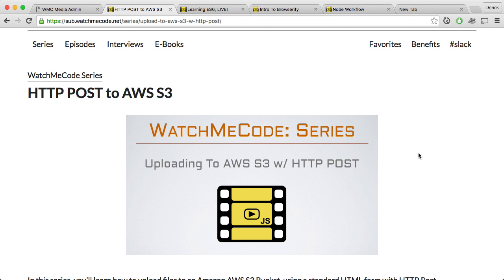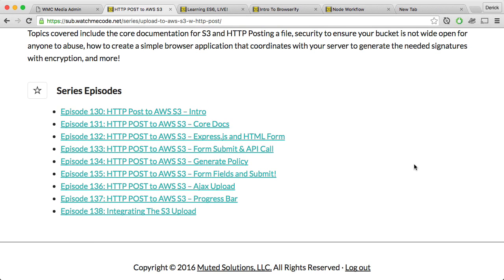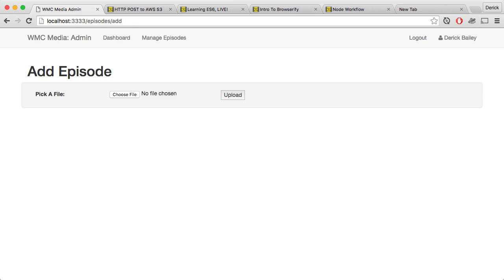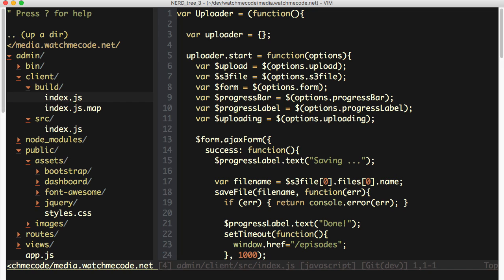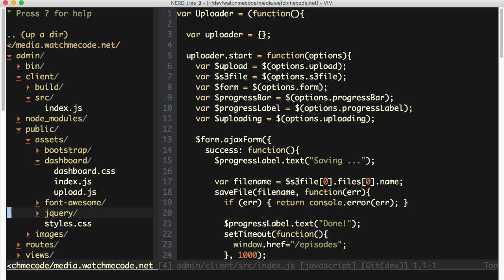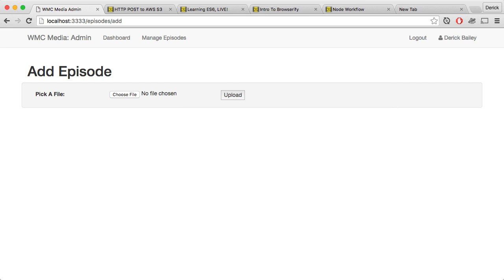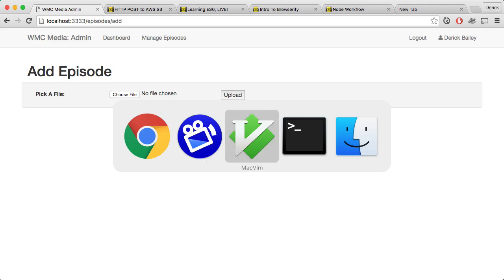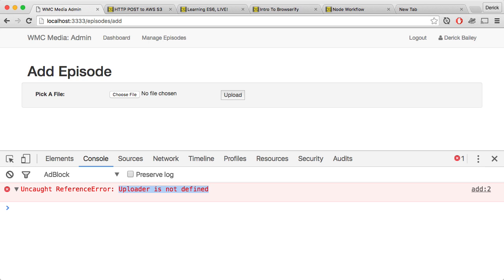Intro to Restructuring jQuery Code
episode 139 - Introduction to Restructuring jQuery Code with modern modules, ES6 code and better workflow.

In the WatchMeCode series on uploading files to AWS S3 I created a very "simple" upload.js file. This file does not contain a lot of code - but it does encompass many different responsibilities.

 As it stands, the code works, but is not easy to read or modify. Moving forward with this code, I want it to be better structured, use modern features like ES2015 modules, and generally be easier to follow.

This episode of WatchMeCode introduces the series on restructuring the upload.js file, covering some of the basics of what will be done and what has been set up to make sure everything is ready to go.